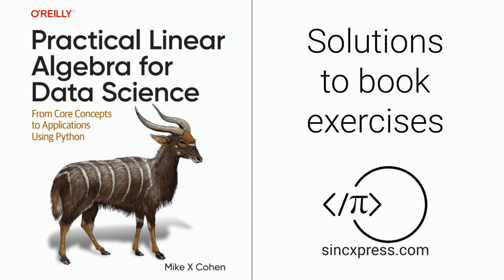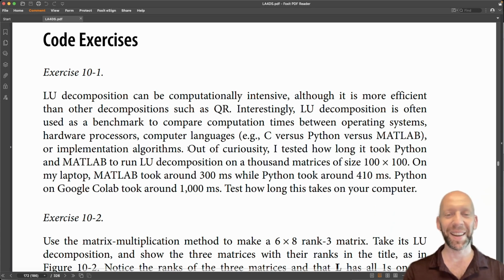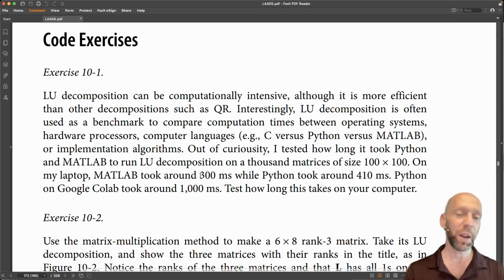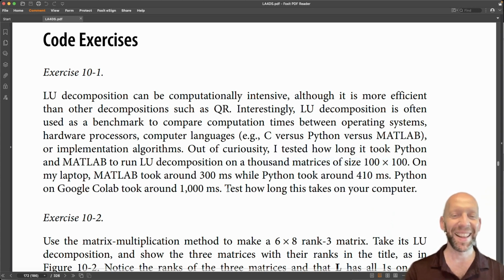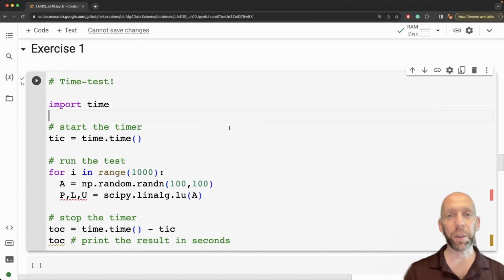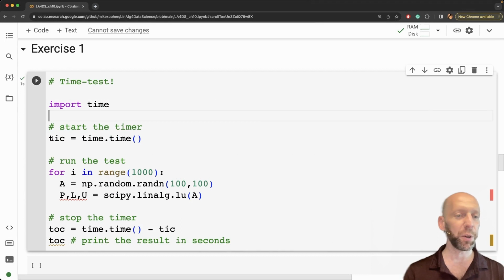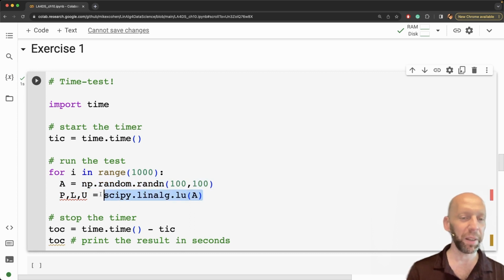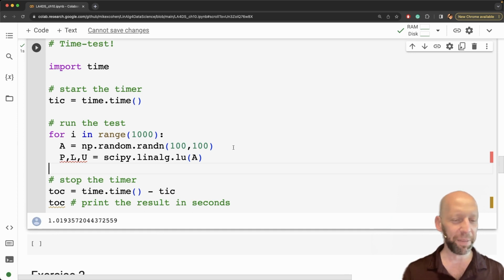Linear algebra for data science, chapter 10 exercise 1 (timing the LU decomposition)